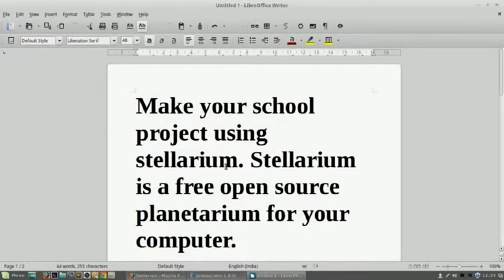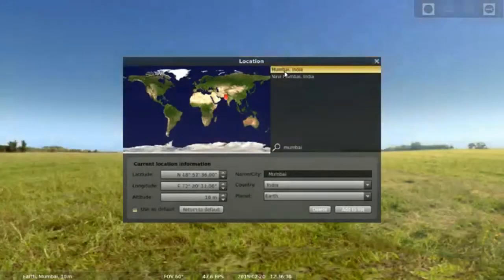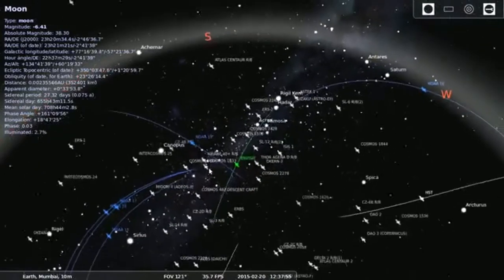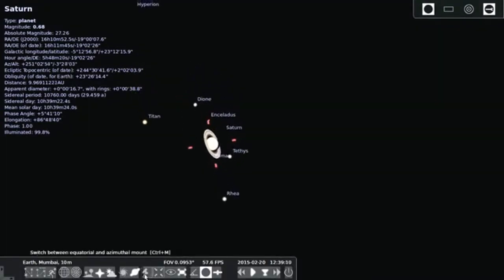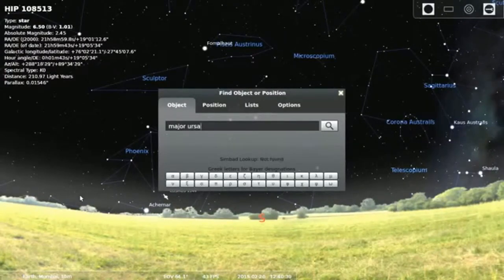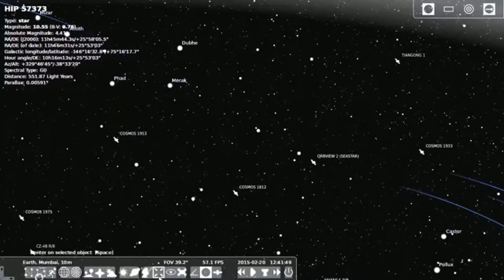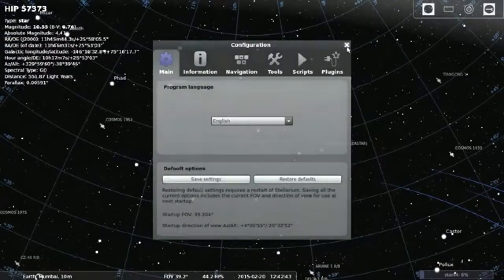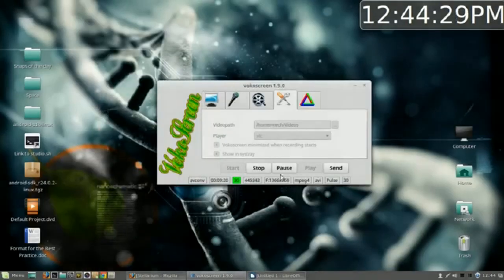School Project with Stellarium Software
Stellarium is a free software. You can download it from the Internet. Stellarium give real time position of the current sky.The software having reach catalog of stars and better function. You can make your school or collage project and also take printout of the same.